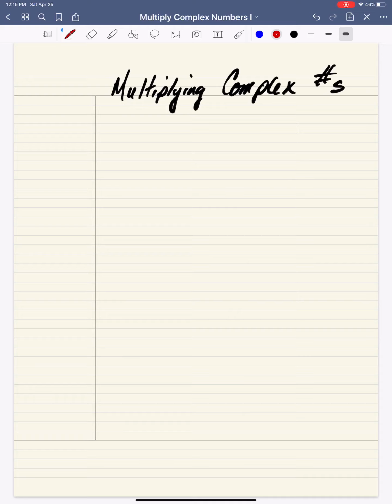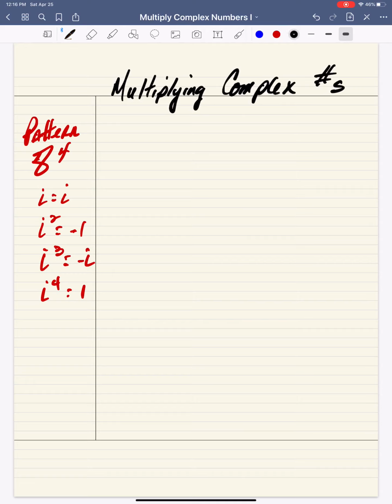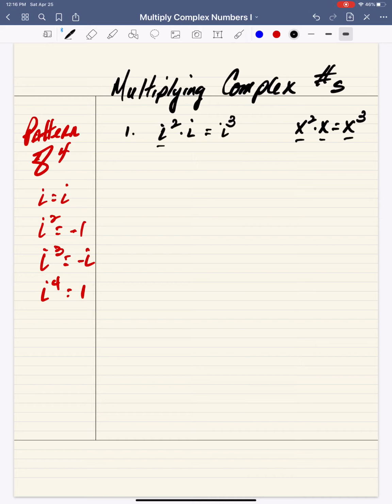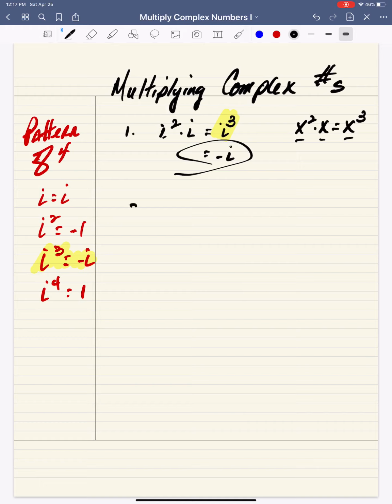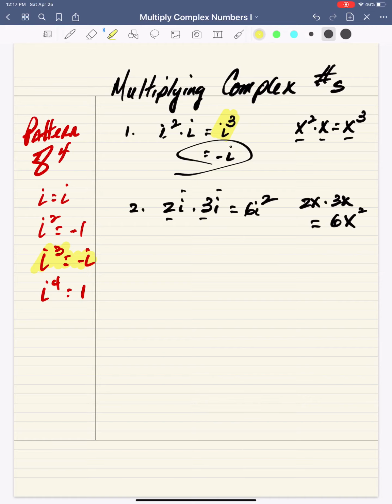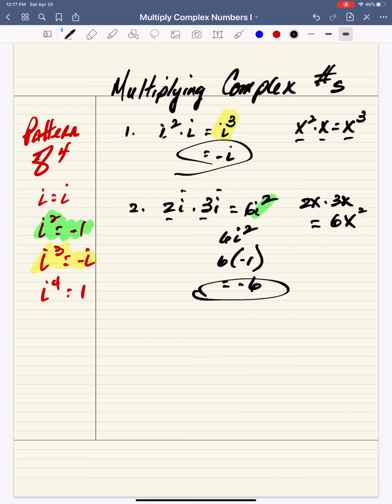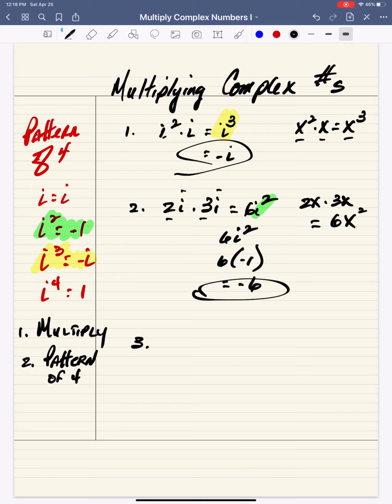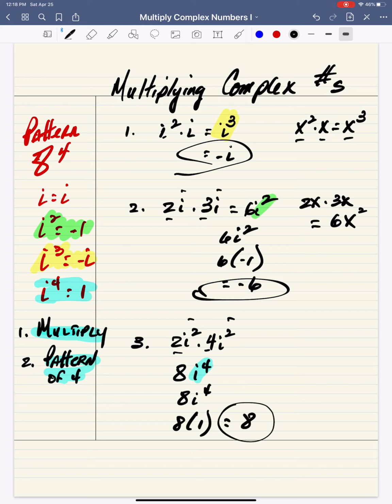Complex number multiplication I